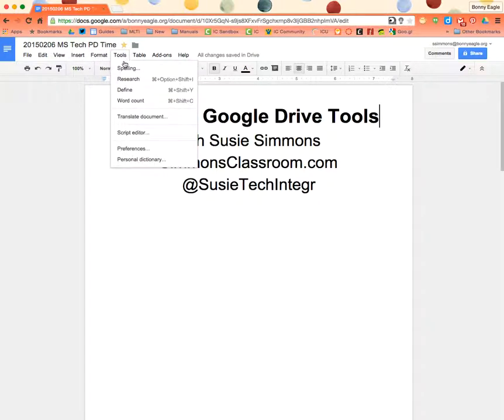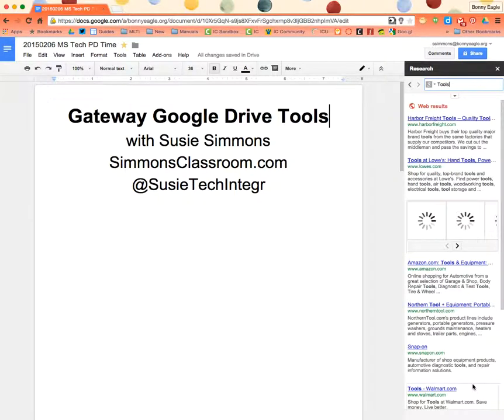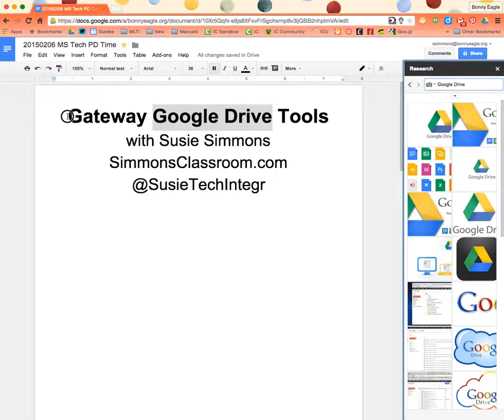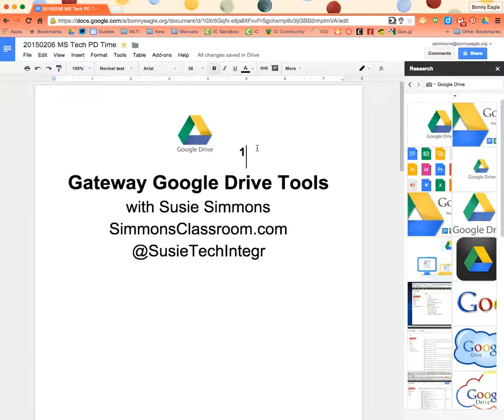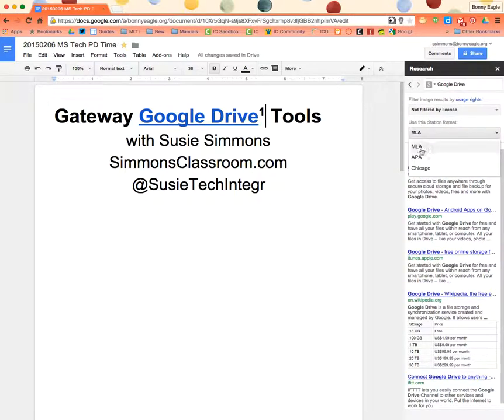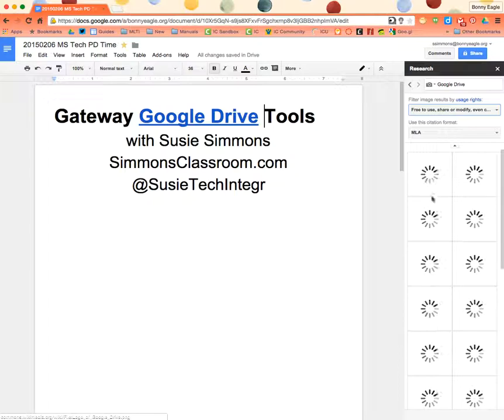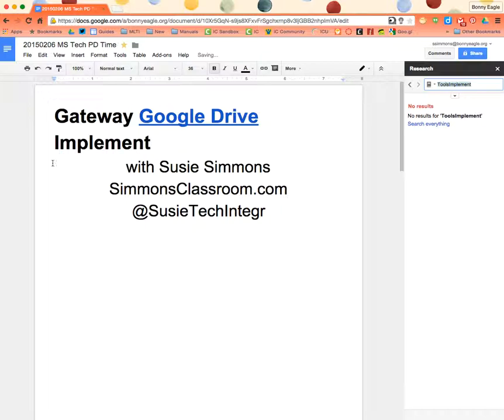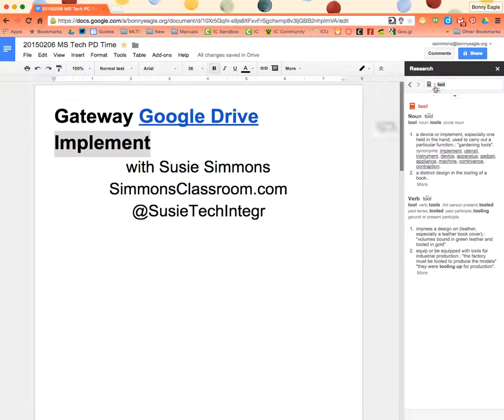Research Tool in Google Documents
In this "gateway tool" short screencast, I'll walk you through using the research tool in Google Documents to easily search the web and cite your sources. It's a great way to move up the SAMR ladder and super helpful to use, too!